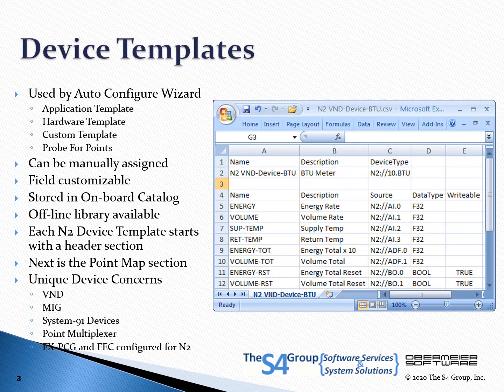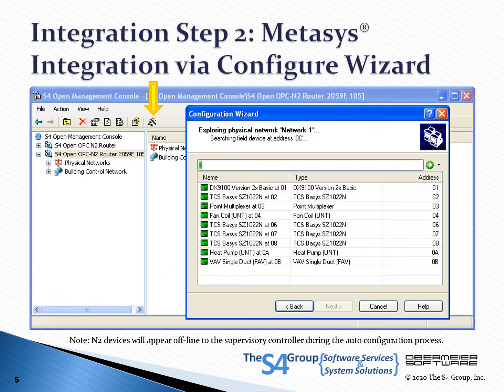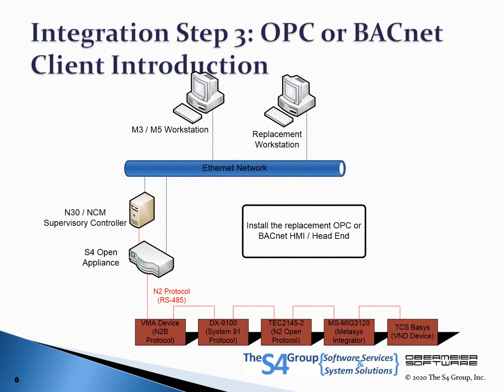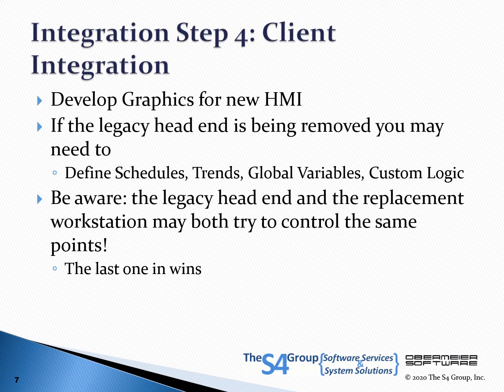S4 Virtual Boot Camp Module 5 Integration Process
Module Five of our S4 Virtual Boot camp for the S4 Open: BACnet-N2 Router Release 1.51discusses the Integration Process.

This module of our S4 Virtual Boot camp introduces you to the technology and architecture of the S4 Open: BACnet-N2 Router Release 1.51

S4 Partners who attended our in-person Boot Camp have been more effective at completing their integration to legacy, proprietary Building Automation Systems on time and within budget than those who skip the training and hope for the best.

The S4 Group specializes in providing integration technology to upgrade and transition legacy proprietary Building Automation Systems (BAS) to BACnet-based open technology Smart Buildings. We are reaching out to building owners / operators who need to prepare their buildings to be safely re-occupied. We also want to educate consulting engineers, architects, building design and commissioning engineers, facility engineers, and support contractors on the capabilities of The S4 Group products. Our goal is to improve occupant safety and comfort while reducing energy consumption and total cost of ownership.

As people prepare to re-occupy legacy buildings that have been vacated due to the Covid-19 pandemic, there are many cases where technology upgrades are needed to ensure occupant safety and comfort. S4 technology can enable these upgrades without the expense of traditional rip and replace approaches. Smart buildings reduce energy consumption and cost and eliminate system downtime.

This series of videos capture the essence of the 2-day Boot Camp or a Live Demo Session.

Our products are available on the GSA schedule via a relationship with DynaGrace Enterprises.

All our documentation, case studies, and presentations are available on The S4 Group Web